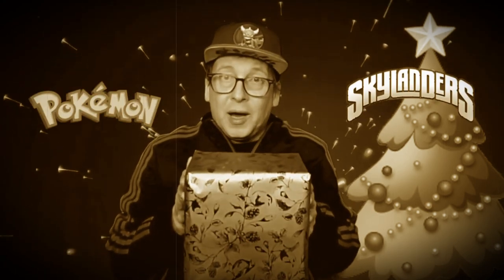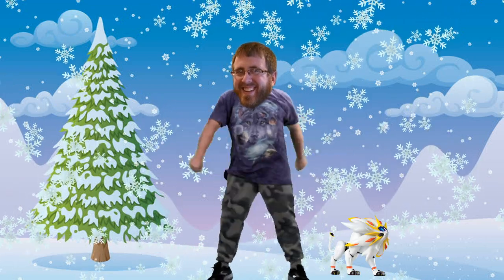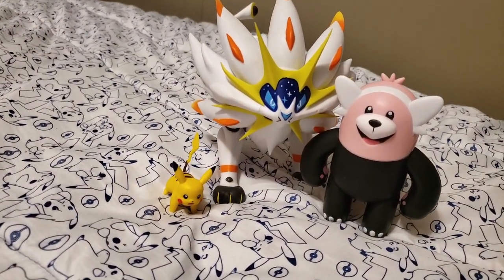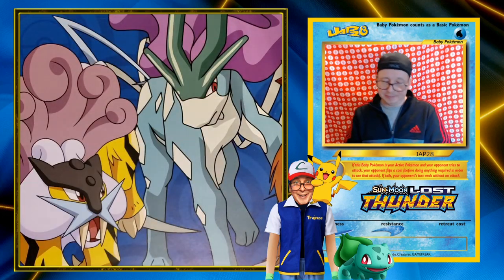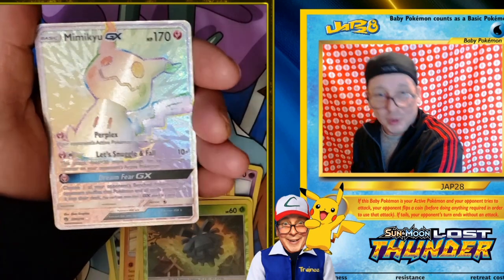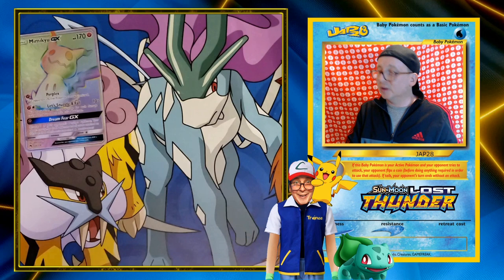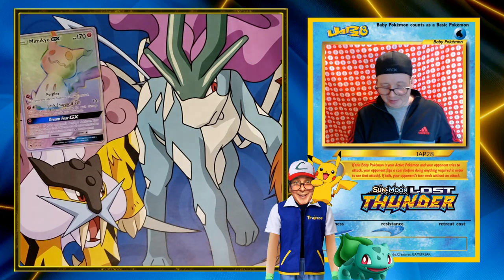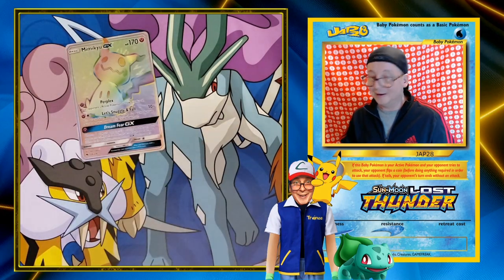Winner & lion & Bear Oh my!!!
Today I announce my Christmas prize winner which includes some Skylanders and Pokémon items.

I also take a close look at the Solgaleo articulated Pokémon  figure. I love this this legendary cat, thanks Paul for the great idea!

Finally we open up three packs of Lost Thunder can we get any good pulls?

Thanks as always for watching everyone!